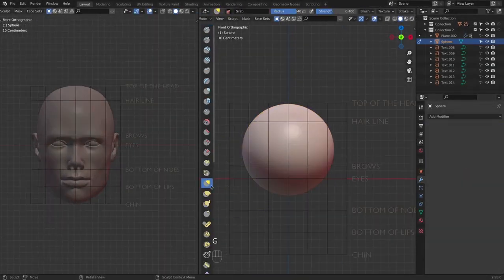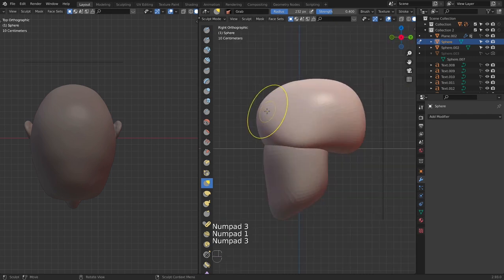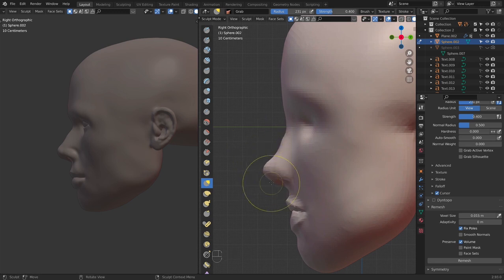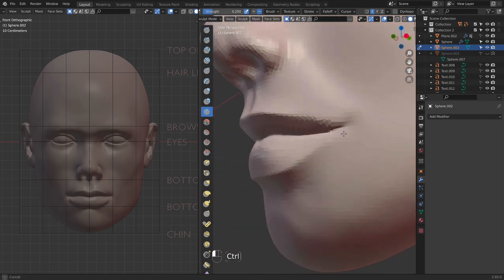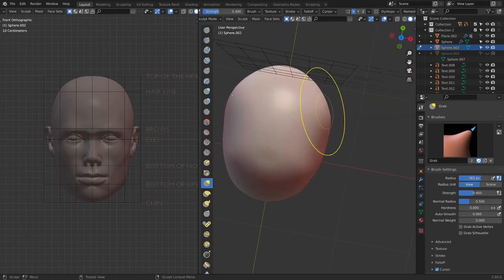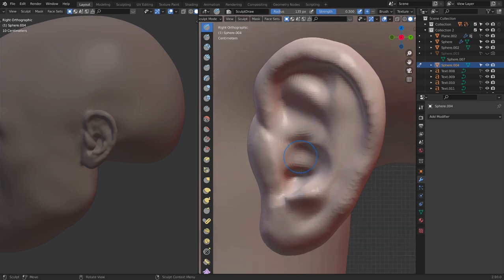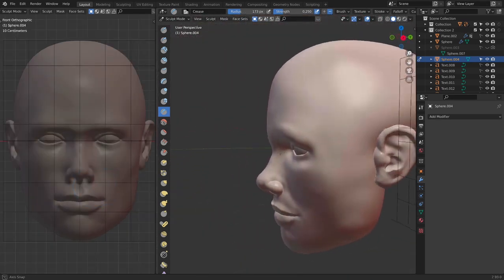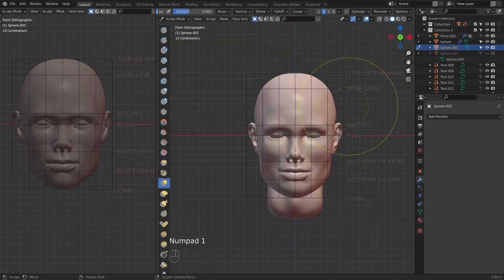SCULPTING HUMAN HEAD - BLENDER FOR BEGINNERS TUTORIAL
The first thing I will explain to you is how to start sculpting a human head. First of all, we will see all the guidelines from which it will be much easier to shape our model.

For this course, we will use Remesh instead of Dintopo, but you can use any method you want.
When using Remesh for a perfect sculpt, you should always go slowly according to the size of the details and in this course, I will show you how to do it. We will slowly build a human head from scratch using Blender sculpting brushes as well as modifiers.
We will make it anatomically correct, but always keep in mind that no head in this world is the same, so human skulls are not the same.
This course is for beginners with little knowledge when it comes to sculpting in Blender, but it can also be a really interesting experience if you are a beginner and will give you an additional desire to learn sculpting. Also, this course can serve as an inspiration for advanced 3d art.
We are set out to have fun and learn something new.